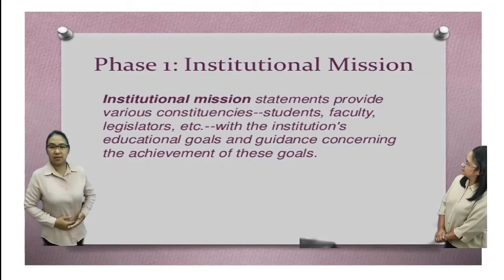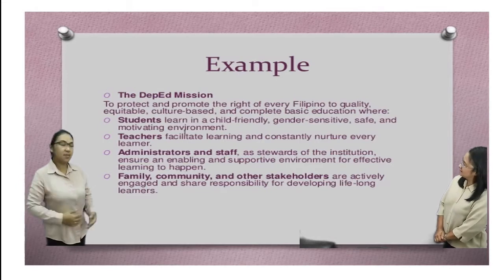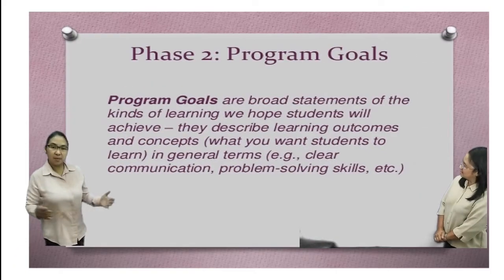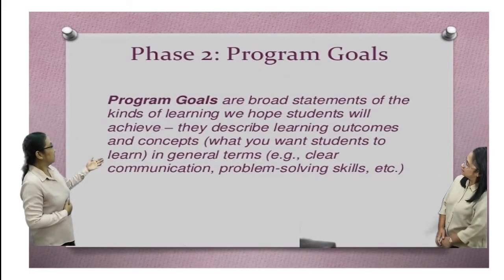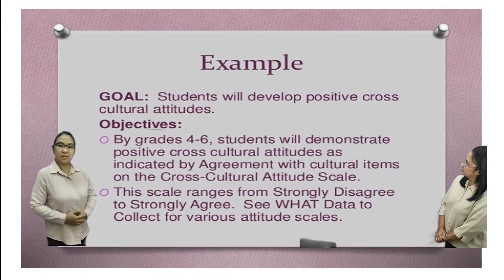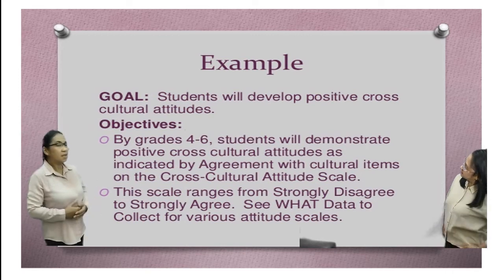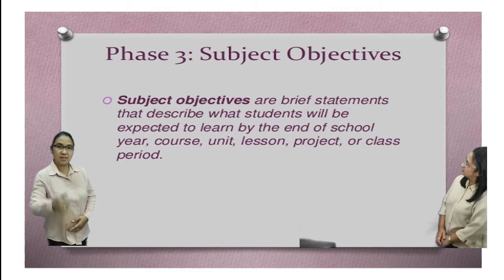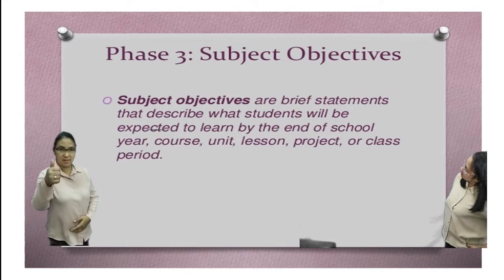phase 1 3